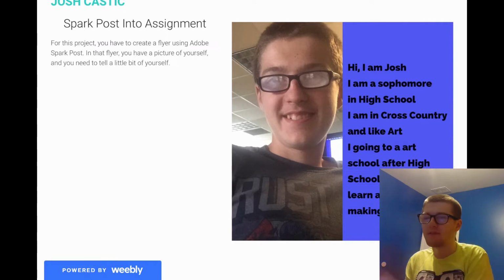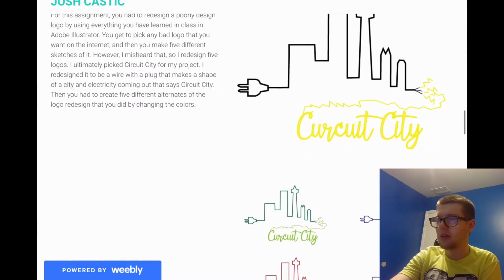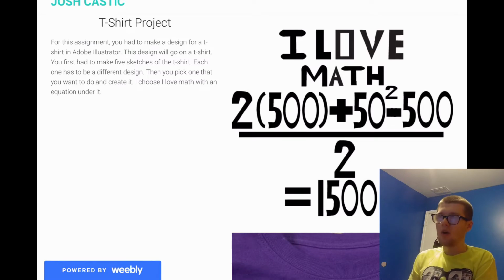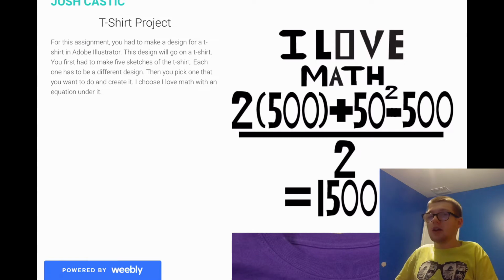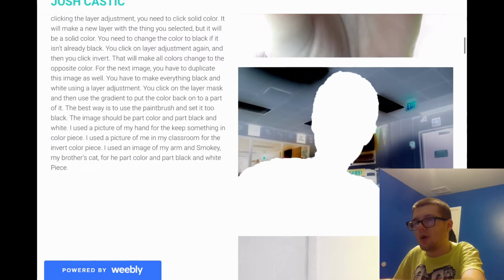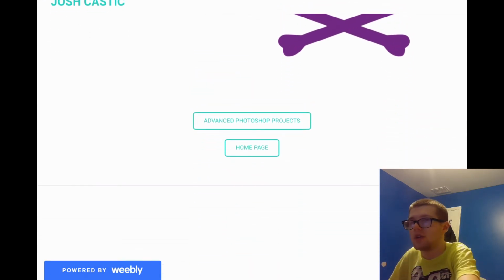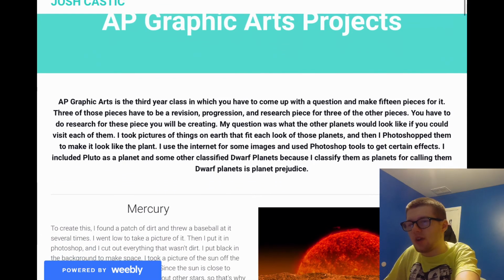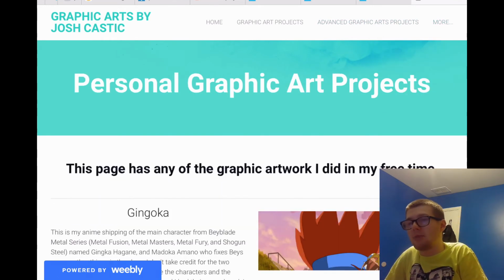My Graphic Art Website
I took three years of graphic arts and I put all of my work from those three years on website that I created using Weebly. I also put my personal graphic art projects or projects I did in my free time on their as well. I want to show off this website in a video, in this video, I show and talk about my graphic arts website.